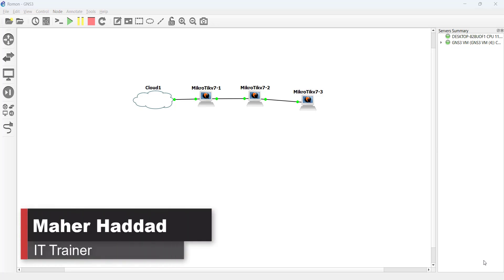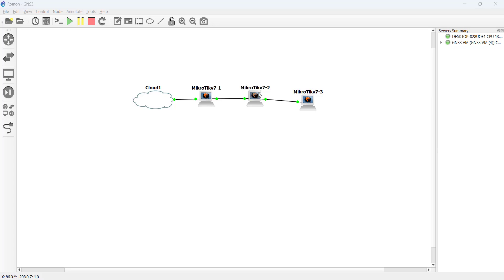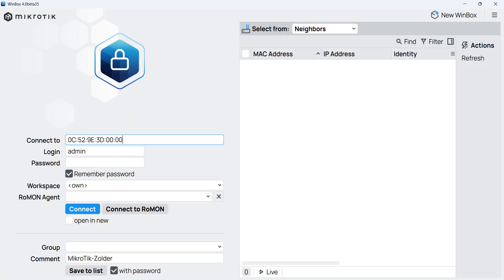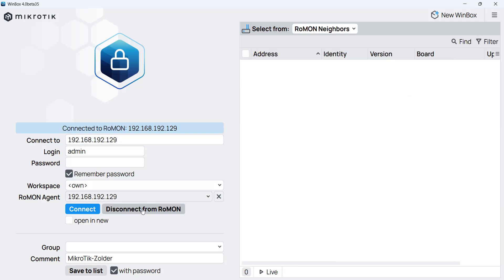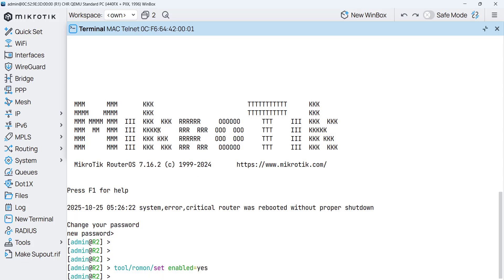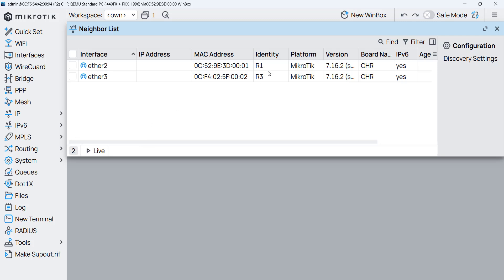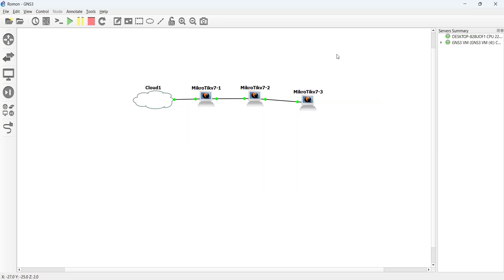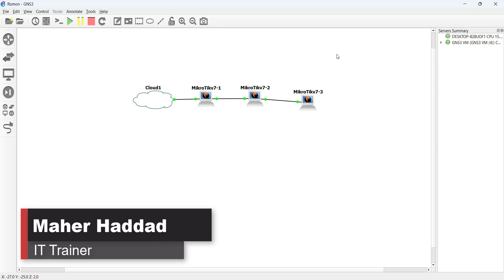Control All MikroTik Devices from One Place Using RoMON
In this video, you’ll learn how to use RoMON (Router Management Overlay Network) — one of MikroTik’s most powerful features for network administrators. RoMON allows you to manage, monitor, and access multiple MikroTik devices within your network, even when IP connectivity is limited.

🔹 What you’ll learn:

What is RoMON and how it works

How to enable and configure RoMON on MikroTik routers

How to access multiple routers using Winbox through RoMON

Real-world applications in ISPs and enterprise networks

💡 Perfect for:
Network engineers, MikroTik professionals, and anyone managing large networks.